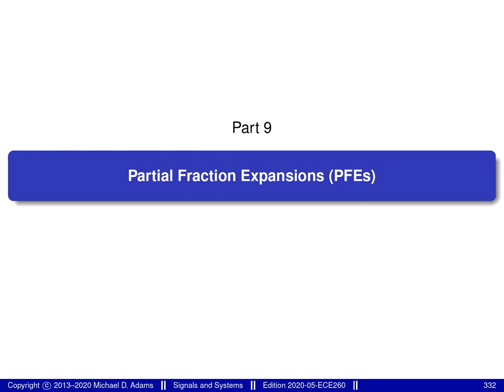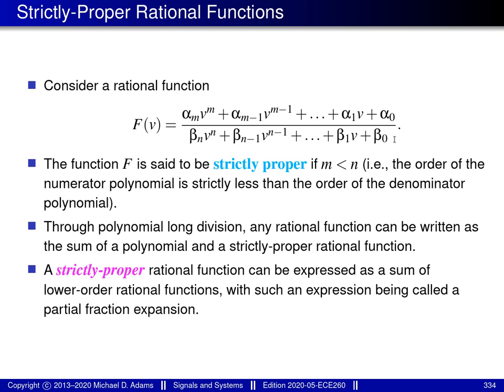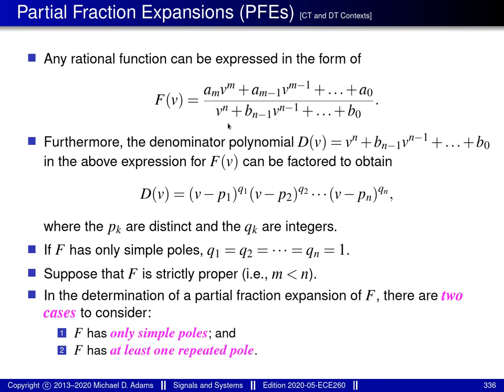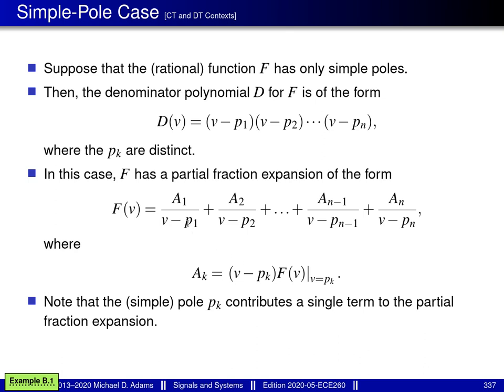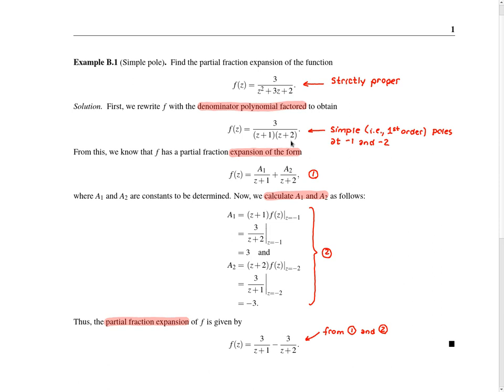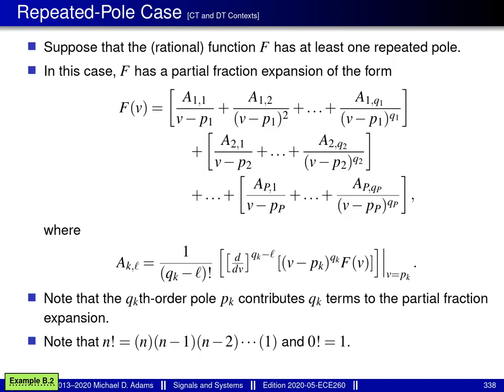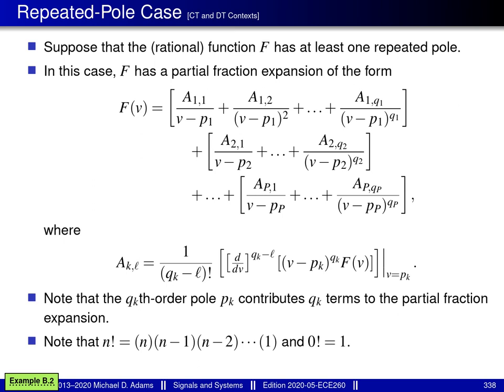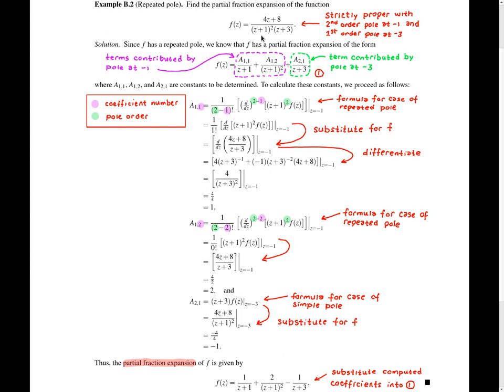ECE 260 --- Partial Fraction Expansions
[00:00]: [pfe] Unit: Partial Fraction Expansions (PFEs)
    [00:10]: [pfe] Motivation for PFEs
    [00:55]: [pfe] Strictly-Proper Rational Functions
    [01:53]: [pfe] Partial Fraction Expansions (PFEs) [CT and DT Contexts]
    [03:28]: [pfe] Simple-Pole Case [CT and DT Contexts]
    [04:39]: [pfe] Example B.1
    [07:13]: [pfe] Repeated-Pole Case [CT and DT Contexts]
    [09:24]: [pfe] Example B.2